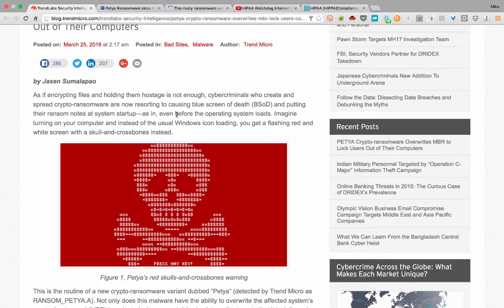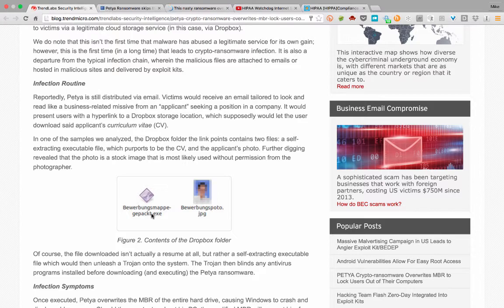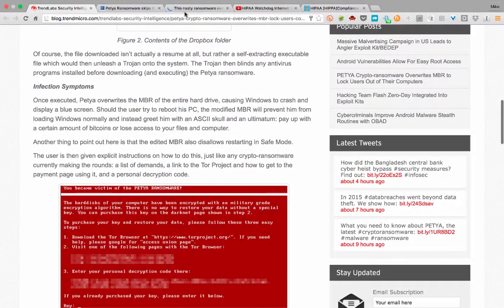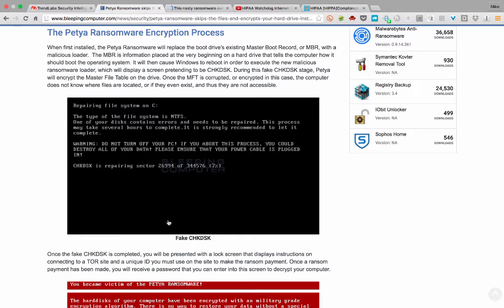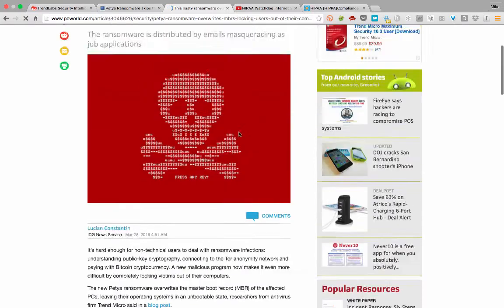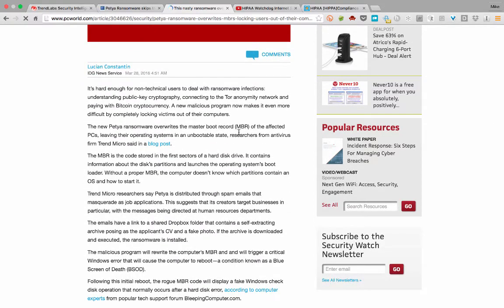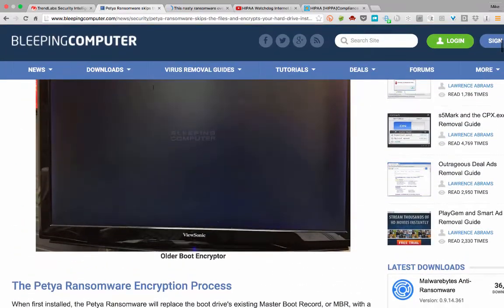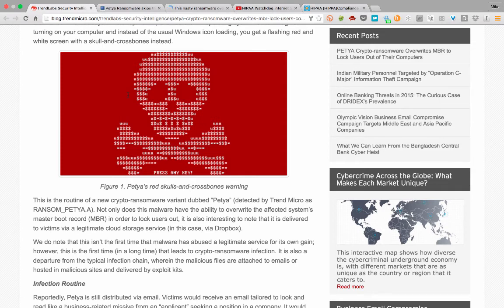Petya Ransomware 2016 March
Video about the new Petya Ransomware targeting companies and organizations looking to hire individuals.  It is distributed through email and dropbox (or other legitimate cloud storage companies).  It works faster than other variants of crypto ware.